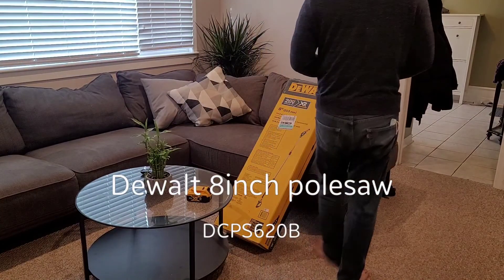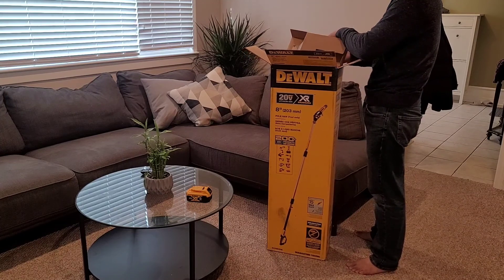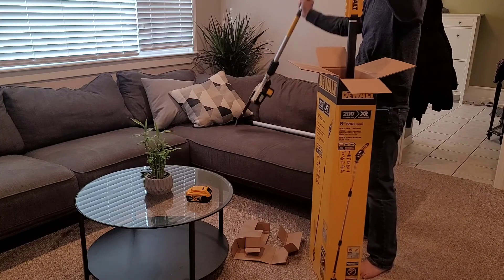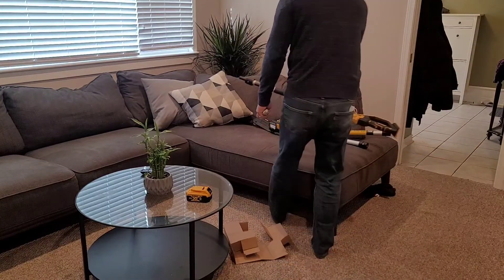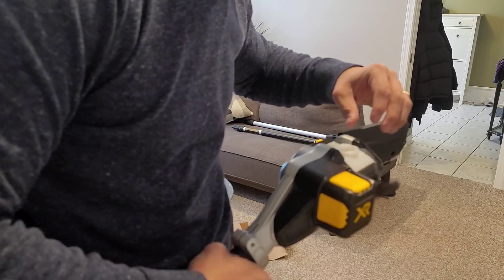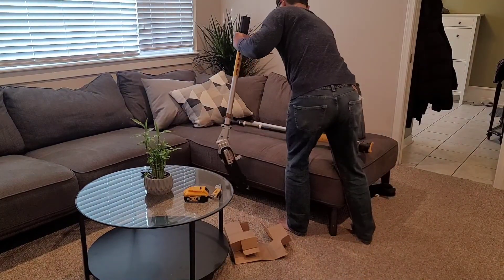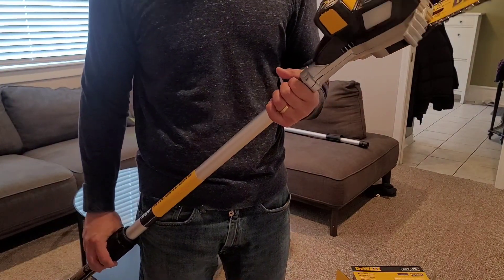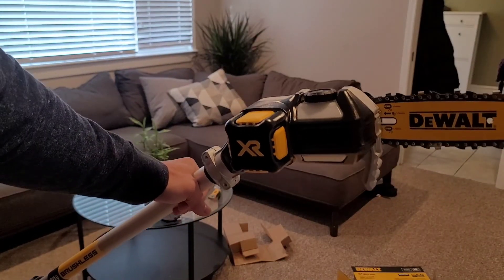Unboxing of Dewalt 8" Pole Saw DCPS620B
unboxing of my new dewalt yard tools
A pole saw 15' maximum reach

Need to cut some branches to give sunlight on my mossy yard corner